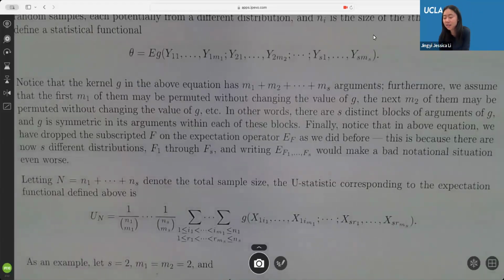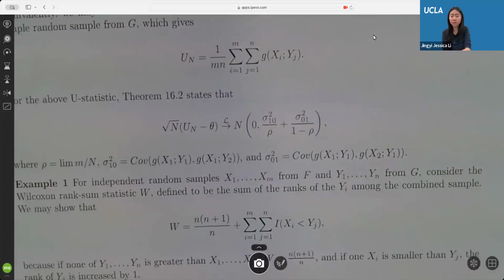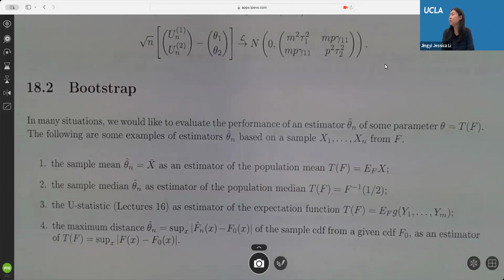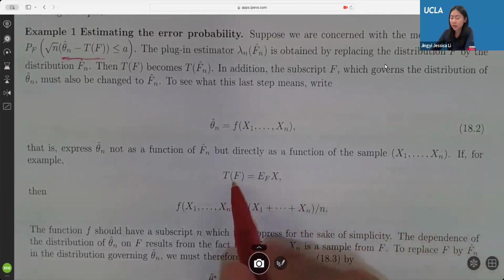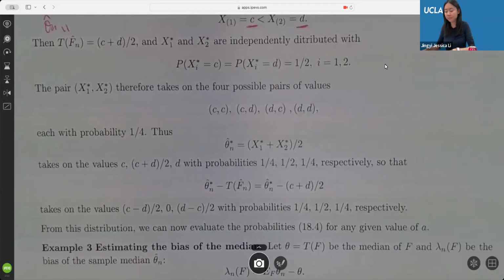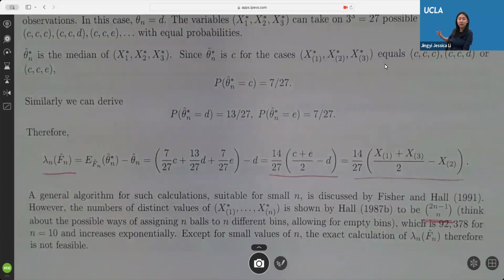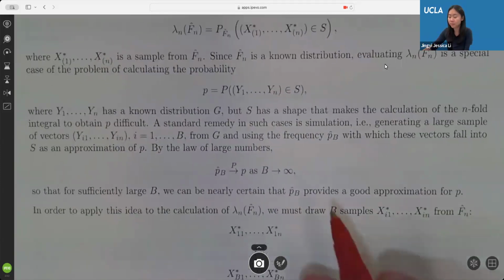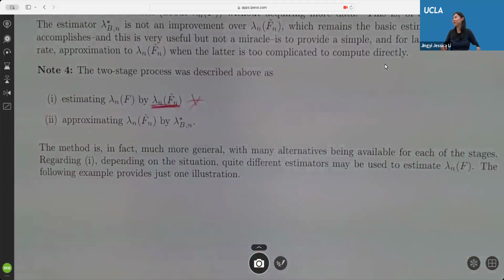STATS 203 - Large Sample Theory (Spring 2025) Lecture 10: bootstrap